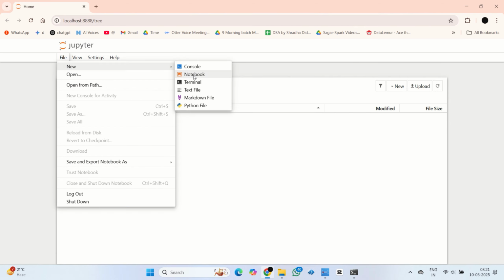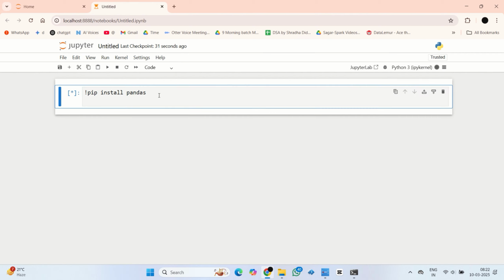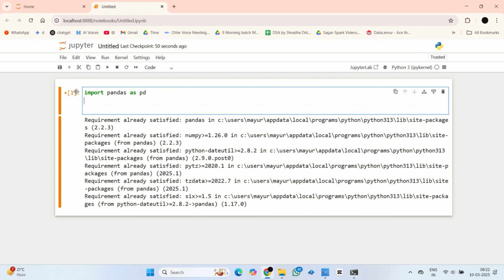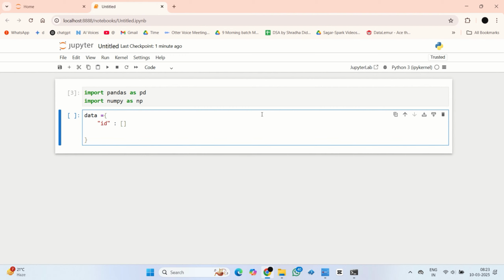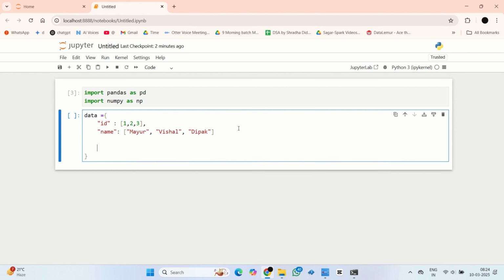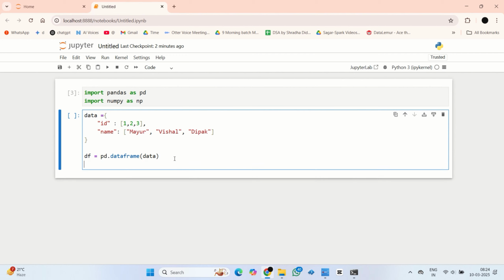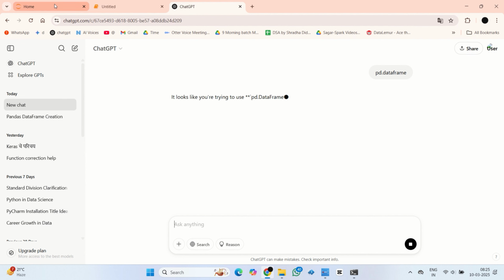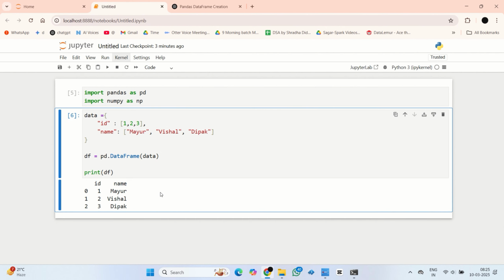Install Pandas & NumPy in Jupyter Notebook | Windows & Mac Tutorial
📌 Title: How to Install Pandas & NumPy in Jupyter Notebook (Step-by-Step Guide!)

🔥 In this video, you'll learn:
✅ How to install Pandas and NumPy in Jupyter Notebook.
✅ The correct way to use pip for installation.
✅ How to fix common ImportErrors & ModuleNotFoundErrors.

💻 Commands Used in This Video:
!pip install pandas (for jupyter notebook)
pip install pandas (for terminal)

code:
data = {
             "id" = [1,2,3],
             "name" = ["Mayur", "Vishal", "Dipak"],
df = pd.DataFrame(data)
print(df)